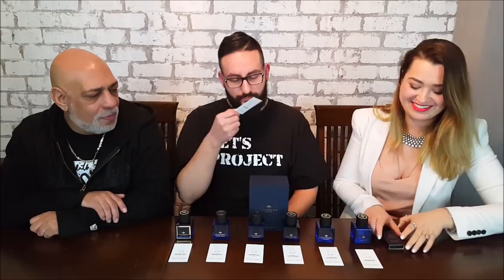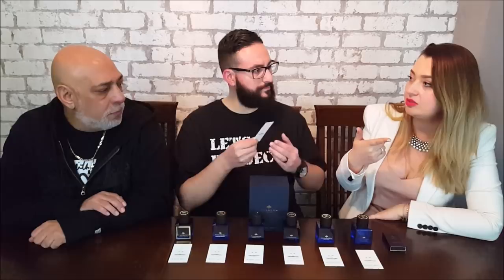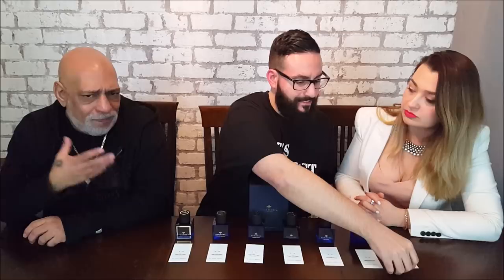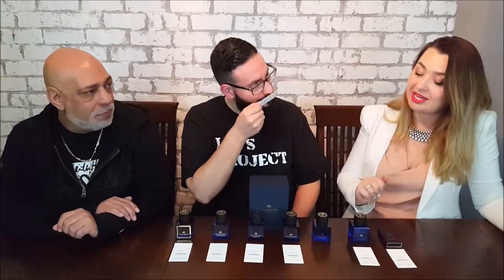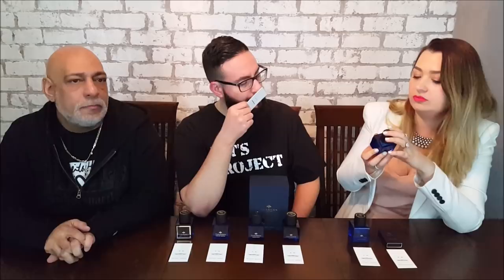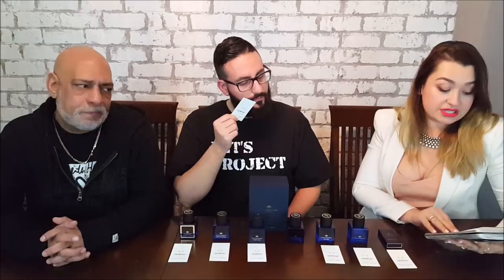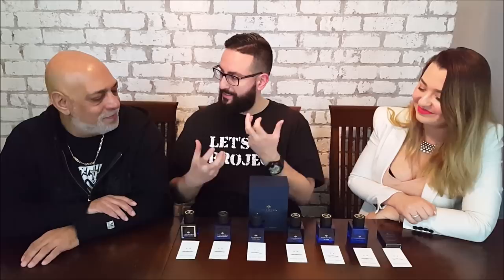Thameen London Fragrances House Overview!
Here are several fragrances by the company Thameen London! The fragrances mentioned are Green Pearl, Carved Oud, Amber Room, Moon of Baroda, Regent Leather, The Hope, and Patiala.